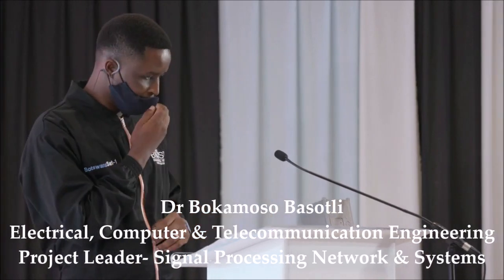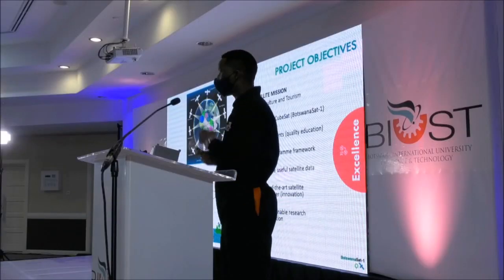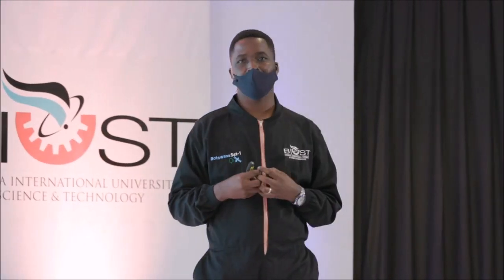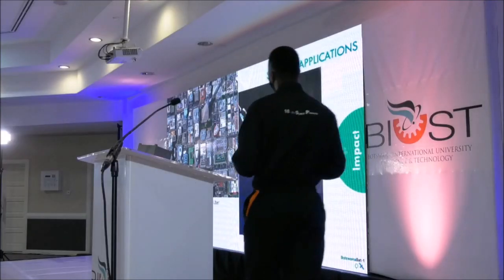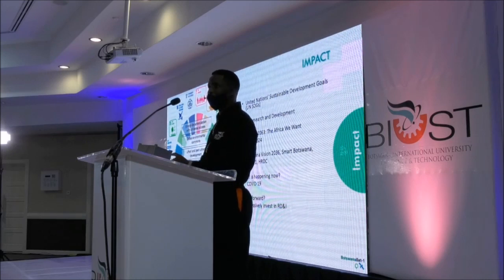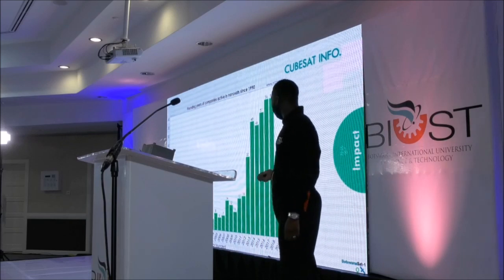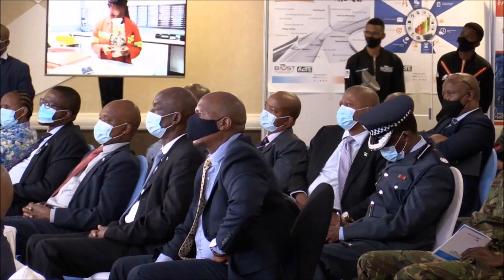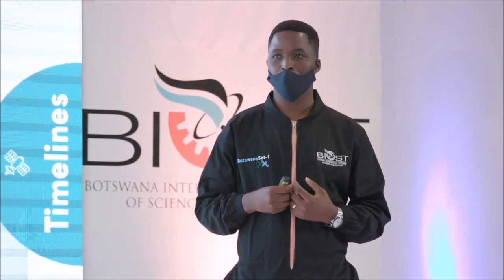Botswana Begin Building Own Satellite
otswana today launched a 3 year program to build Botswana's domestically built satellite named "Botswana Sat-1" fully funded by Botswana government. The satellite will be built by experts from Botswana International University of Science & Technology, Botswana Institute of Technology Research & Innovation, Botswana University of Agriculture & University of Botswana with technical support & help from University of Oulu in Finland that has helped built satellites in Finland 🇫🇮, a private satellite manufacturing company called Loon from USA 🇺🇸. The satellite will be used for Earth Observation, generate data for smart farming & real time virtual tourism.